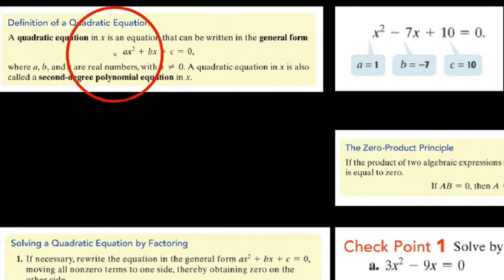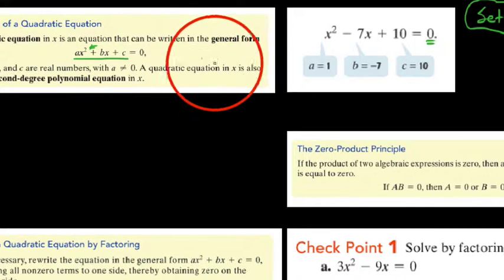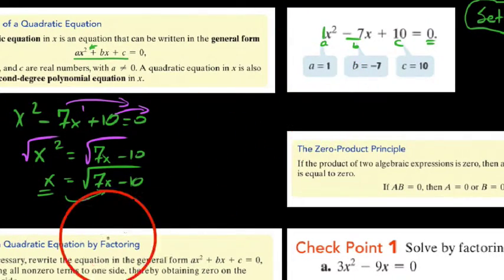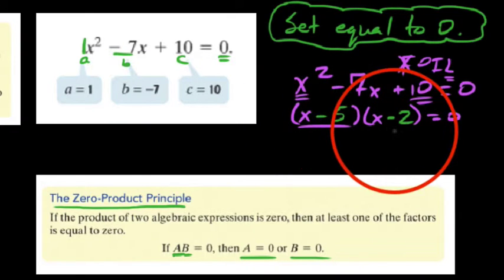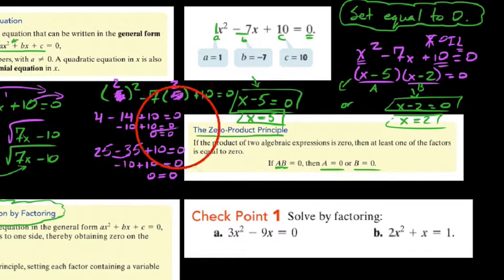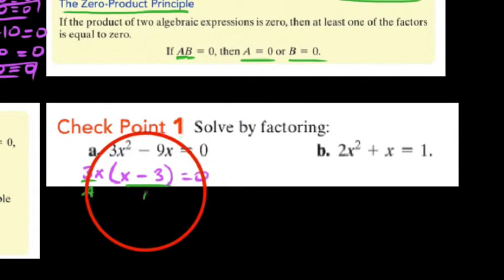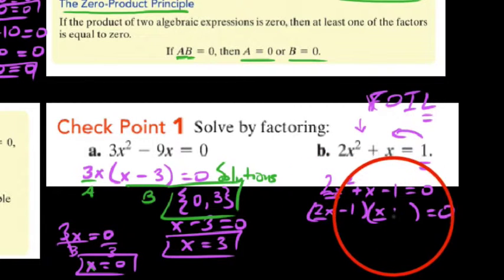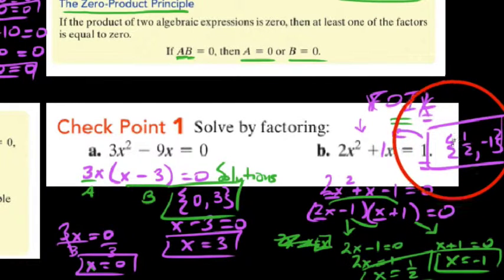Alg 3, 1.5.1, Solving quadratic equations by factoring